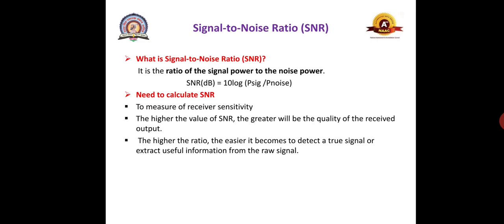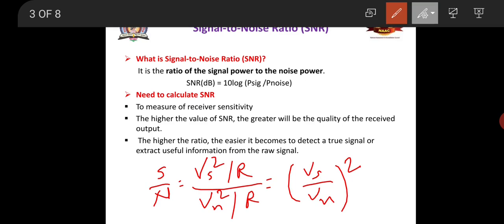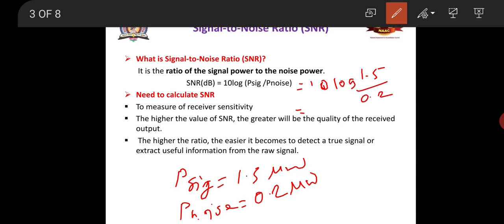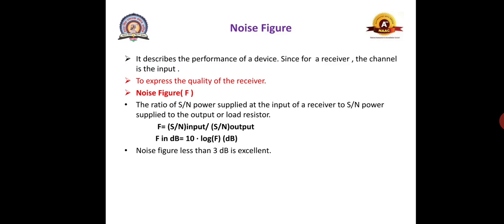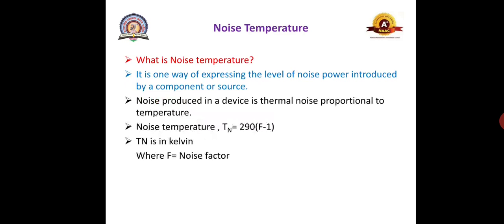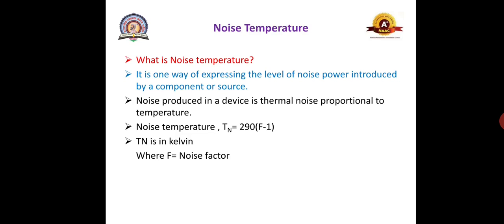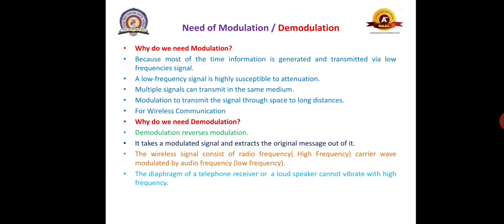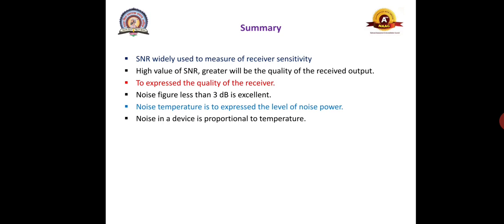S.Y.B.Sc (Electronic Science) | Sem III | EL231:Communication Electronics | Dr. P. D. Hire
Chapter : Introduction to Electronic Communication
Topic     : Signal-to-noise (S/N) ratio, Noise figure and noise temperature
Lecture : 5